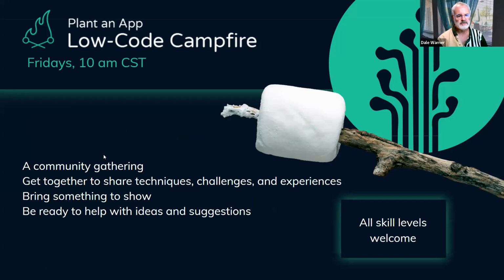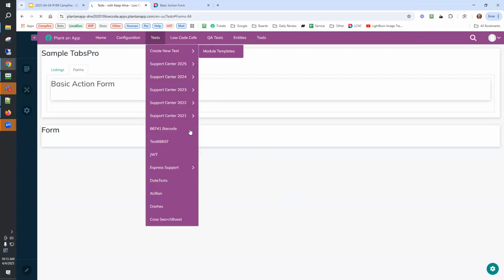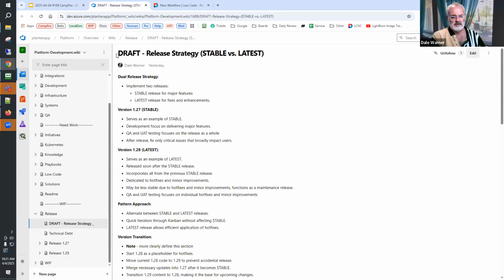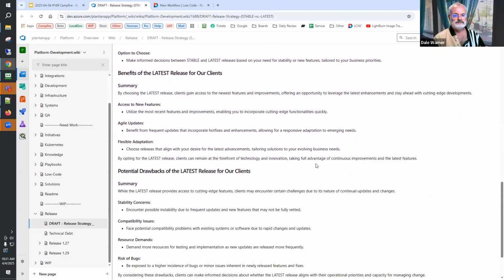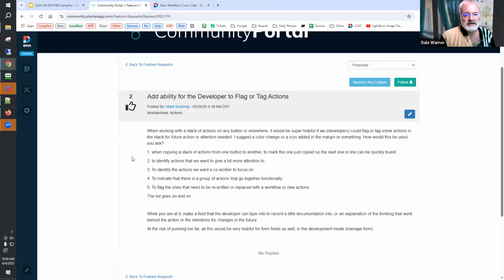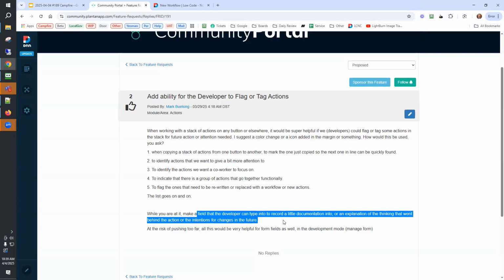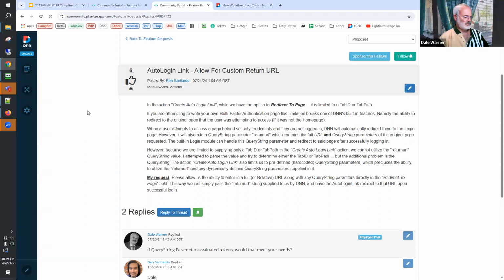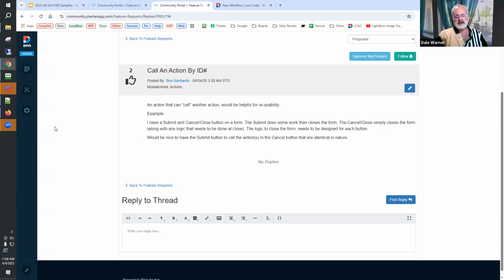The Feature Request Review Episode | The Low-Code Campfire #189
In this episode of the Low-Code Campfire, the hosts explore several critical topics related to the ongoing development and use of the Plant an App platform. The discussion begins with an examination of the feature request review process and its impact on developers, transitioning smoothly into an analysis of the newly released version 1.27 beta. This release invites feedback from users for potential improvements and offers insights into the new terminology for beta releases. Further on, the episode touches on specific technical matters such as issues with the Repost Data action in Bootstrap 5 and options for passing collection data out of workflows. Viewers also hear about the introduction of a new release structure, highlighting the balance between stability and timely updates.

0:14 - Feature Request Review
0:14 /// Explanation of the feature request review process
0:46 /// Discussion on the challenges faced by low-code developers

2:41 - Version 1.27 Beta Release
2:41 /// Announcement of version 1.27 beta release
2:55 /// Discussion on feedback and participation in beta testing
3:08 /// Explanation of the new terminology for beta releases

3:34 - Issue with Repost Data Action
3:34 /// User brings up issue with Repost Data action
4:08 /// Discussion on potential solutions and workarounds
8:56 /// Agreement to further investigate the issue

13:41 - Passing Collection of Record Data Out of a Workflow
13:41 /// User asks about passing collection of record data out of a workflow
15:02 /// Explanation of workarounds for passing collection of record data
15:15 /// Discussion on the limitations of workflow outputs

18:07 - Introduction of New Release Structure
18:47 /// Explanation of the 'stable' and 'latest' versions
20:01 /// Discussion on the benefits and drawbacks of each version

24:20 - Hotfixes and Version Updates
24:27 /// Importance of Installing Hotfixes
24:59 /// Potential Issues with Not Installing Hotfixes
26:03 /// Discussion on Version Updates

28:57 - Feature Requests and Prioritization
29:03 /// Discussion on Prioritizing Feature Requests
29:33 /// Importance of Focusing on Key Features
31:18 /// Discussion on Specific Feature Requests

32:02 - Improving Action Form
32:02 /// Need for Improvements in Action Form
33:57 /// Discussion on Incorporating Improvements into New Version
34:06 /// Discussion on Specific Improvements Needed

34:25 - Adding Notes to Actions
34:25 /// Need for Ability to Add Notes to Actions
38:32 /// Discussion on Adding Notes Field
41:11 /// Discussion on Adding Flags or Tags to Actions

45:33 - Specifying Data Type in SQL Queries
45:33 /// Need for Ability to Specify Data Type in SQL Queries
46:21 /// Discussion on Issues with Not Specifying Data Type
47:20 /// Discussion on Potential Solutions

49:32 - Modifying Variable Size
49:32 /// Discussion on modifying variable size
50:06 /// Suggestion for implementation
50:13 /// Discussion on potential impact

54:21 - History Cleanup
55:23 /// Discussion on the benefits of history cleanup
55:57 /// Agreement on the need for history cleanup

56:17 - Control on Auto Login Link
56:43 /// Suggestion for implementation
58:00 /// Discussion on potential solution

58:42 - Bootstrap 5 Layout Issue
59:31 /// Discussion on the impact of the issue
59:50 /// Suggestion to look into the issue

1:00:07 - Updating Dynamic Fields Container
1:00:33 /// Discussion on the feasibility of the task
1:01:01 /// Suggestion for potential solution

1:01:10 - Action Stack by ID
1:02:01 /// Discussion on calling an action stack by ID
1:02:47 /// Discussion on potential solutions

Why attend?